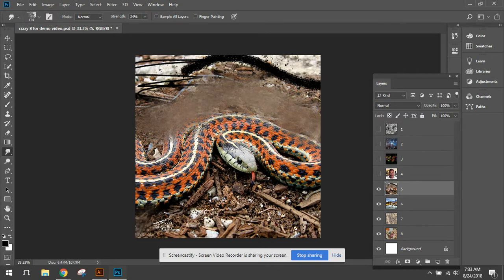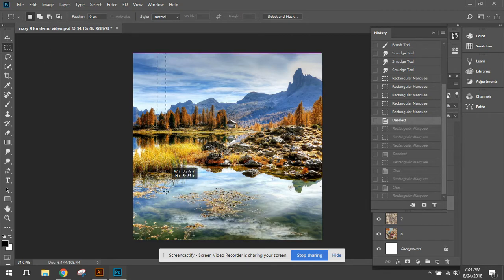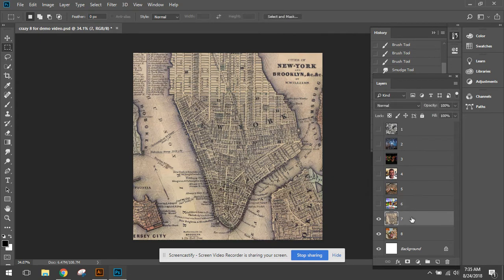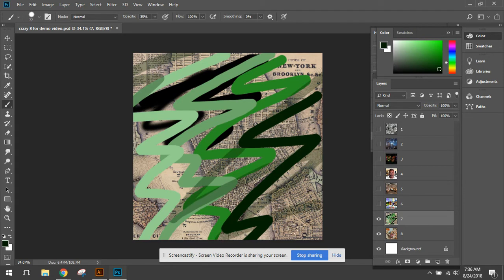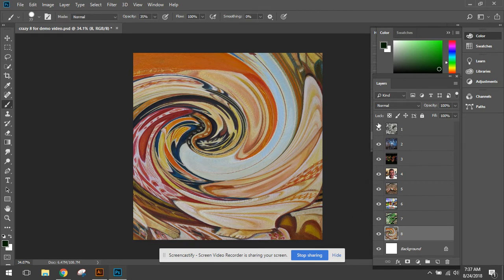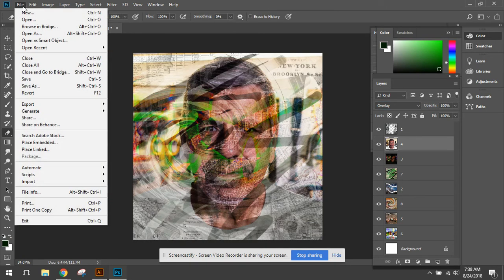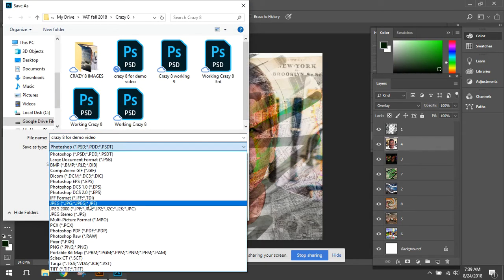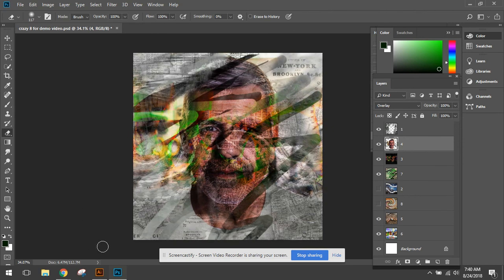Crazy 8 Part 2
VAT 2018 Crazy 8 directions from layer 4 to end